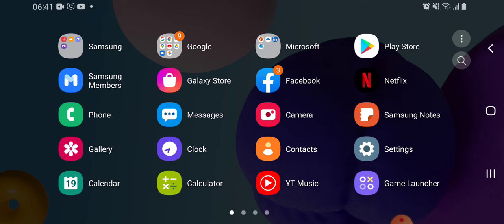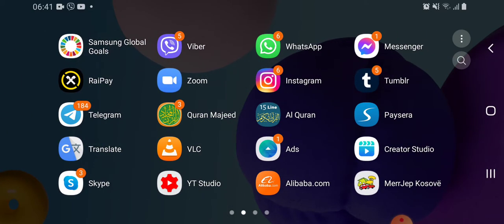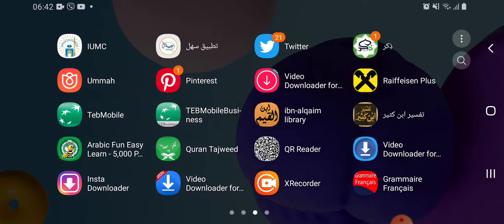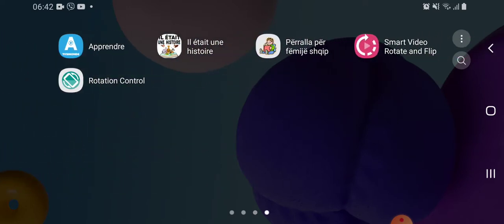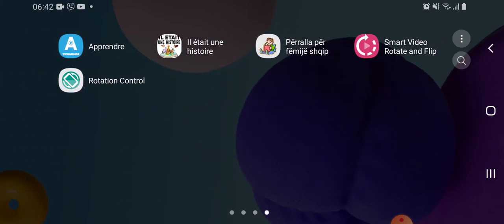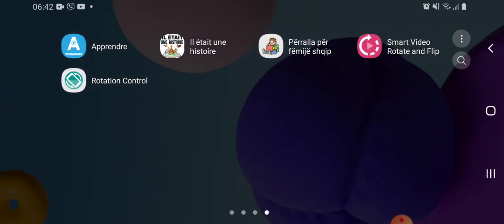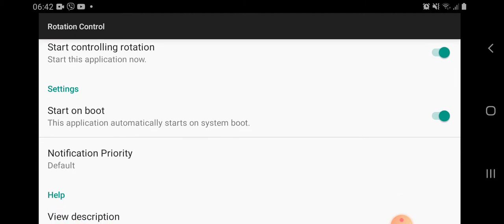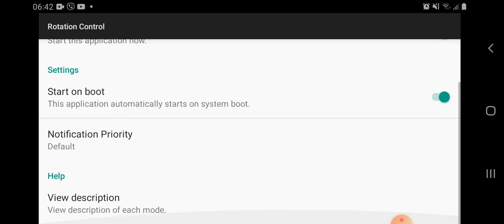Fixing Auto Rotation Issue on Samsung Devices: Simple Solutions for Screen Orientation Problems!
install the app rotation control and activate